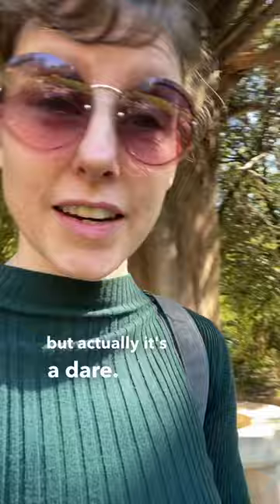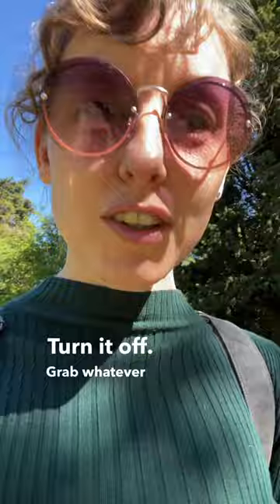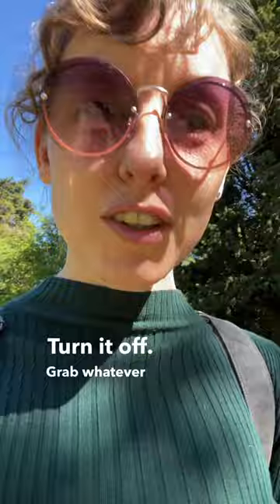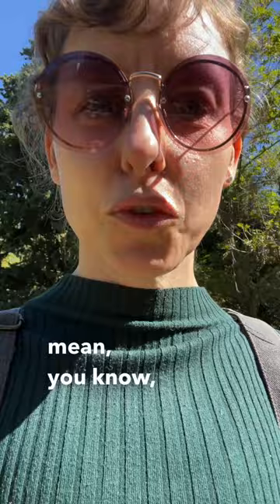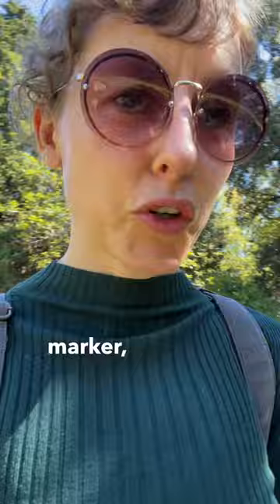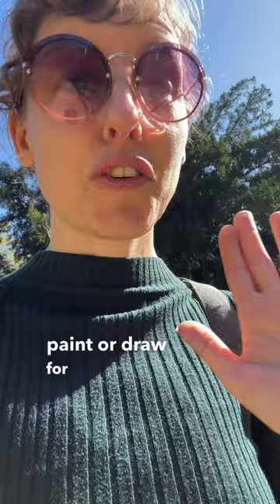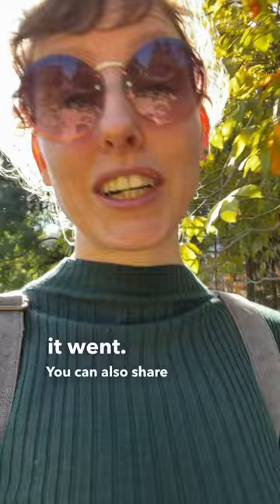myarttipisdrawtoday - a sketchbookchallenge for you today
Let me know how it went!